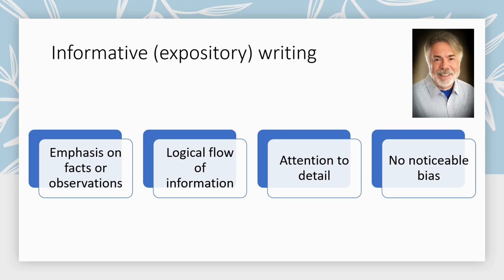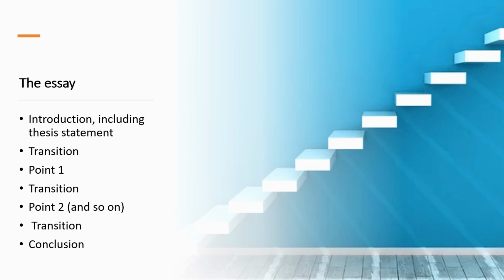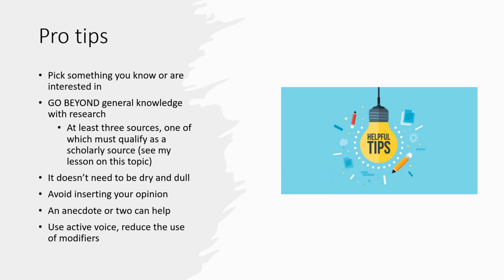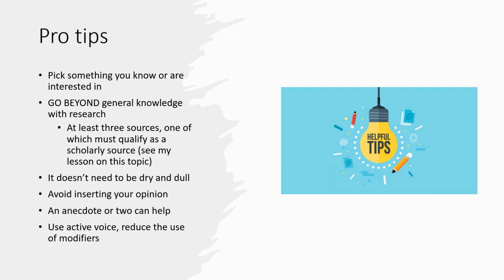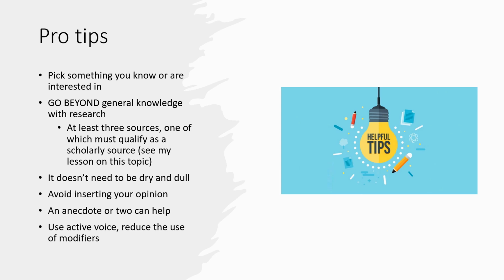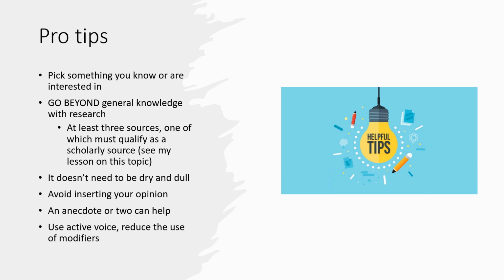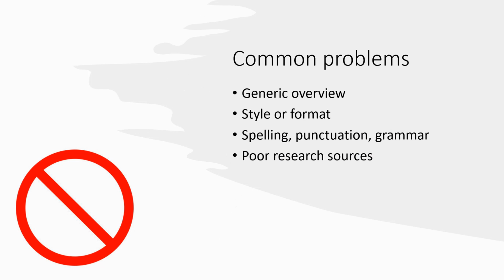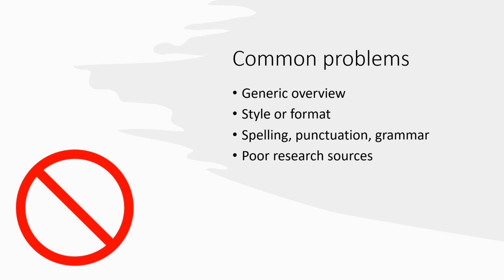Introduction to expository writing